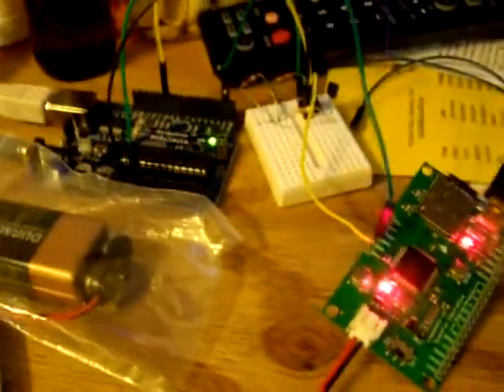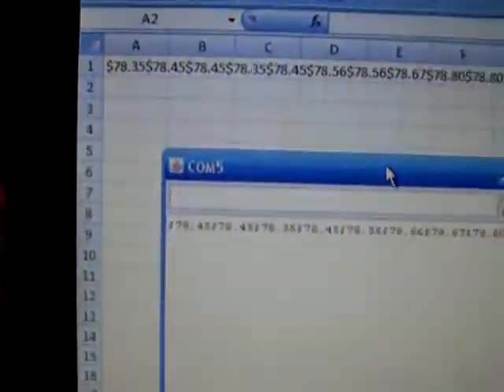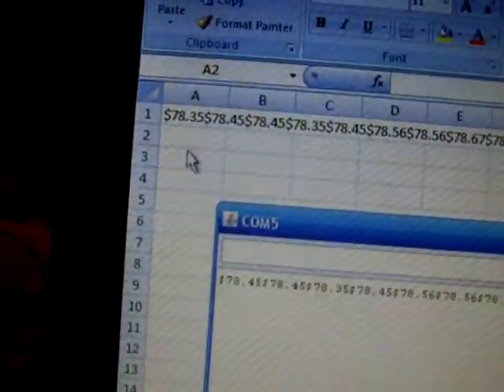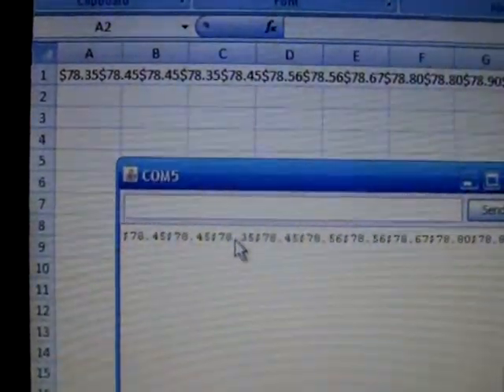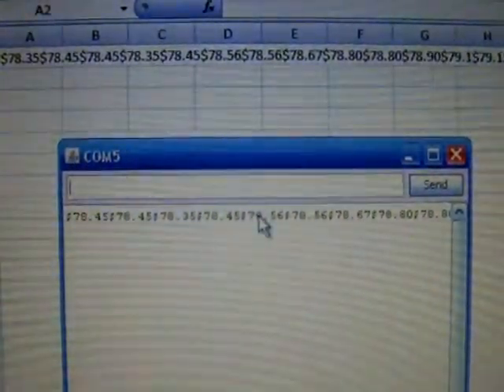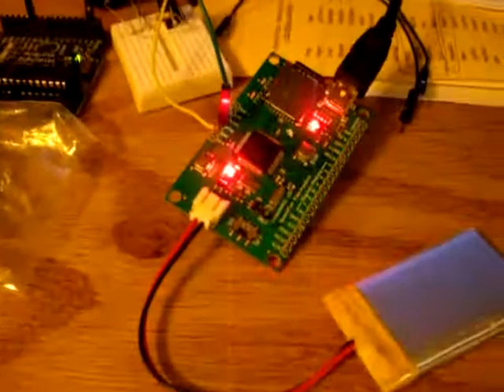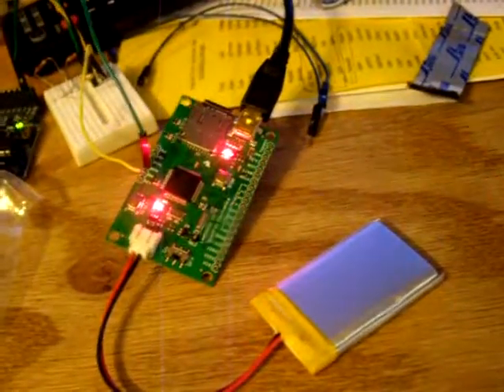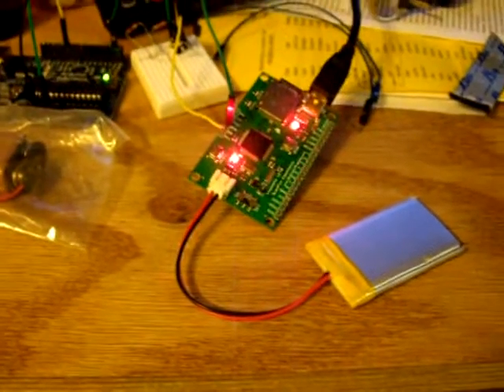Aruduino DS18B20 Project Part II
A morning update on the functionality of the project! SUCCESS! Now to write the Matlab code ;)